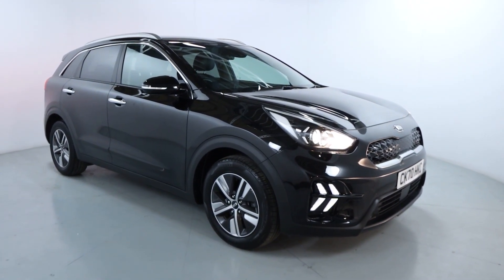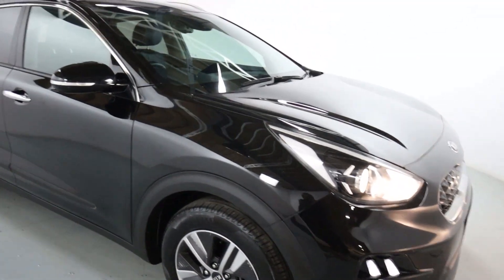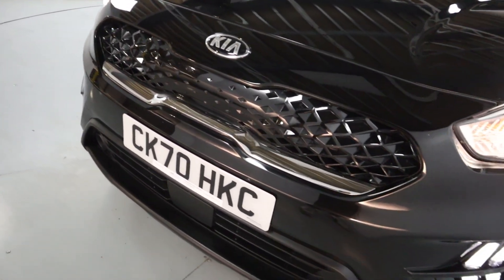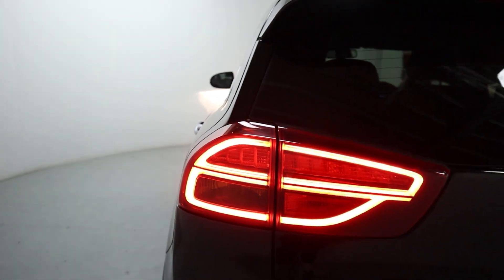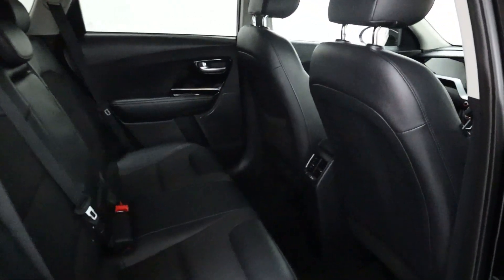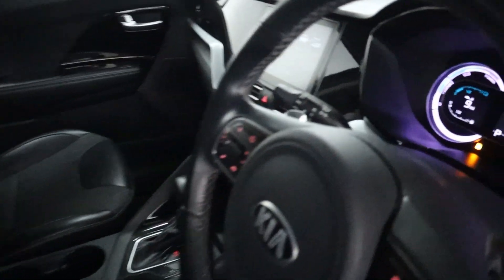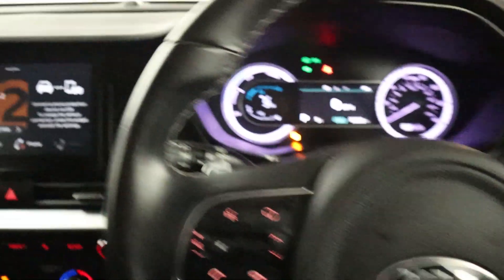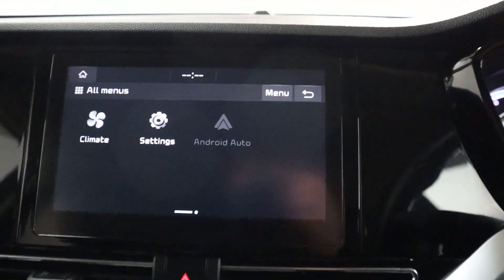KIA NIRO 2 CK70 HKC WALK AROUND